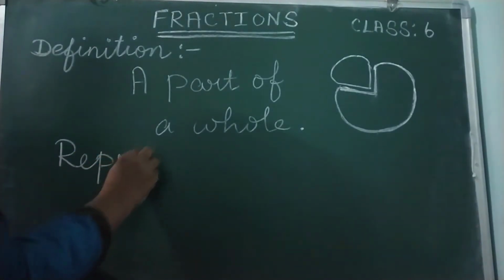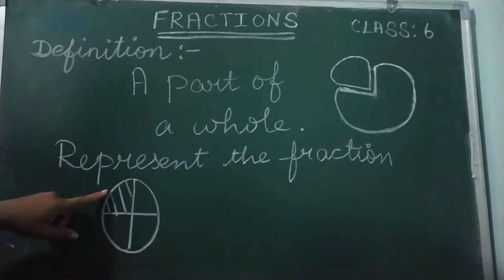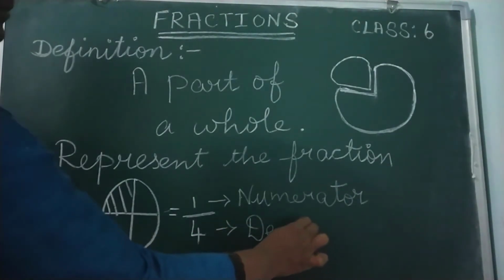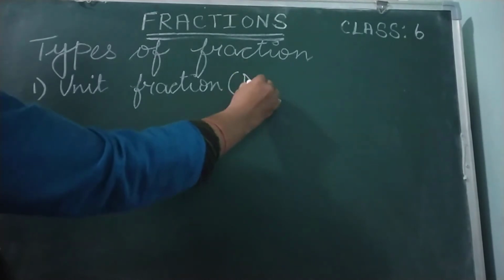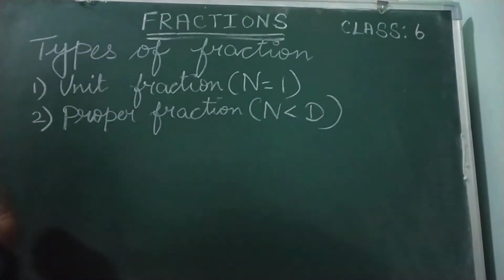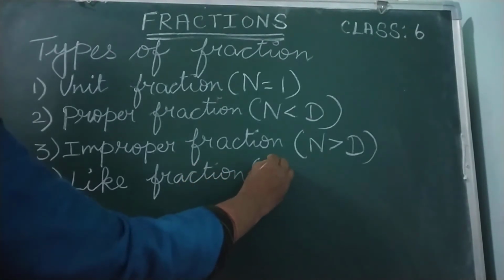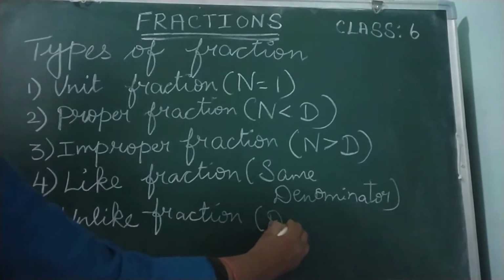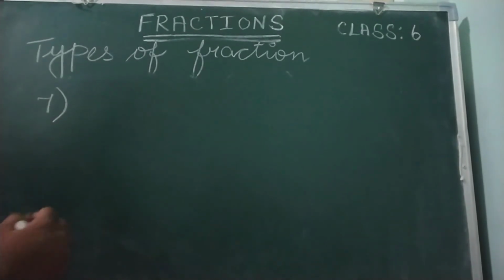Types of fractions in a easy way